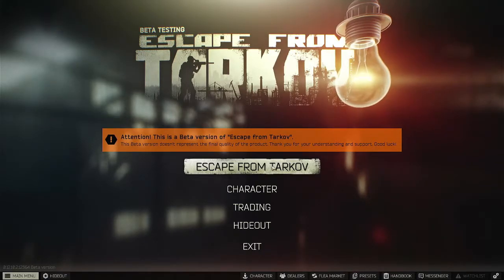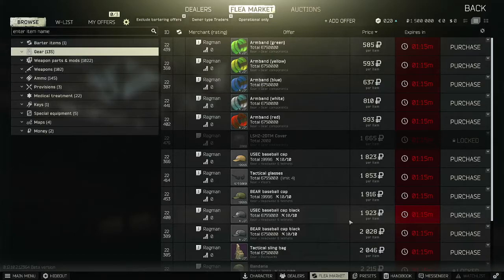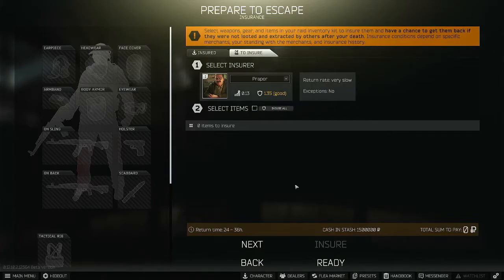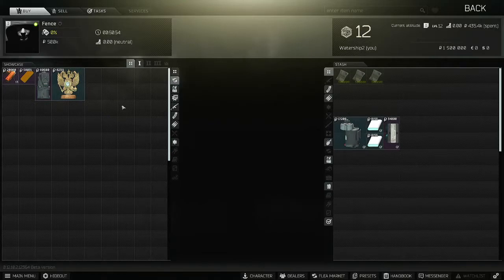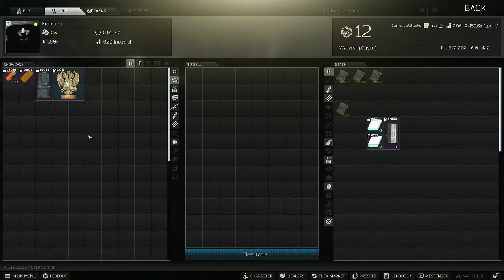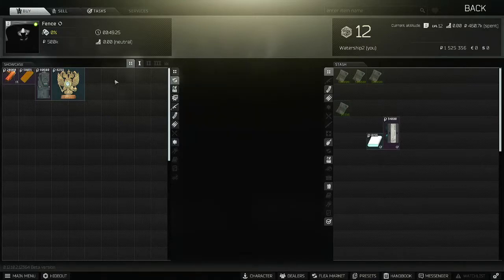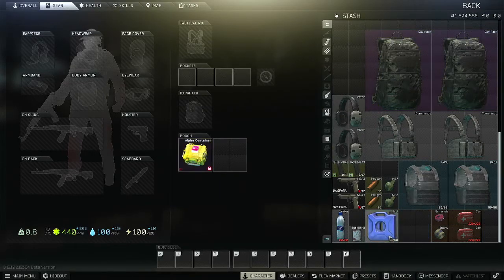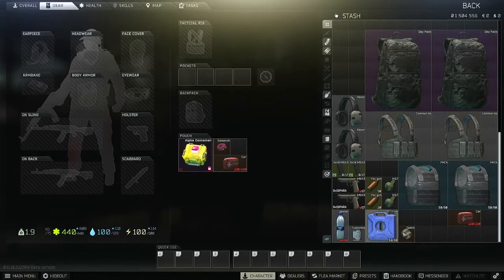Escape From Tarkov - NotsoHardcore Challenge - Rules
Today, Watership from Edurus Gaming came up with a new Escape From Tarkov challenge. This is for players that aren't ready for the Hardcore challenge.